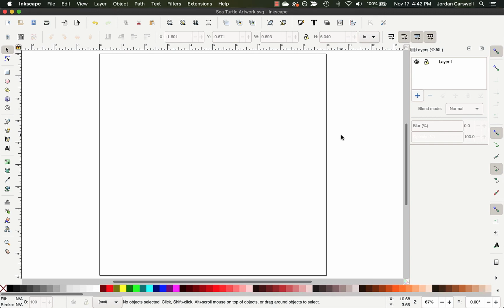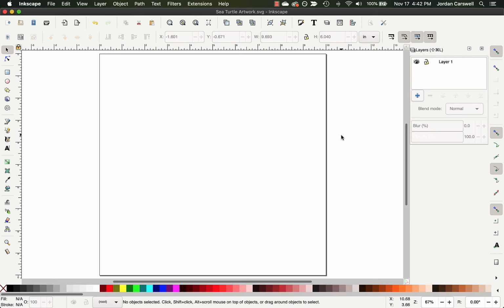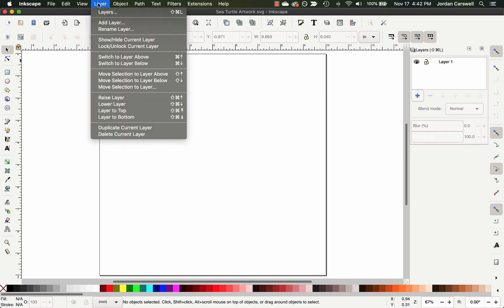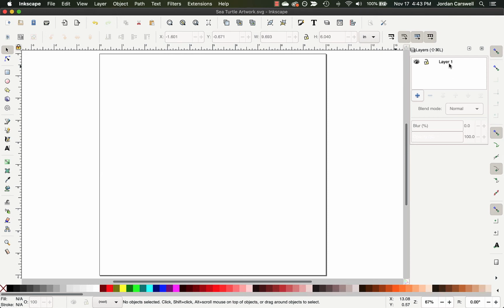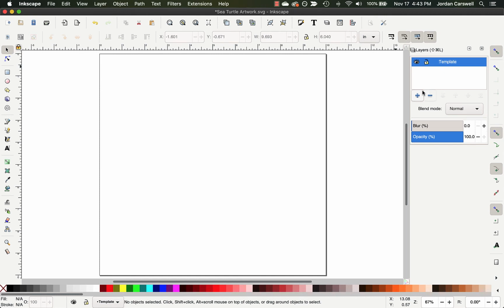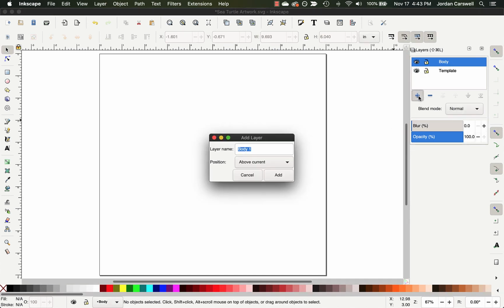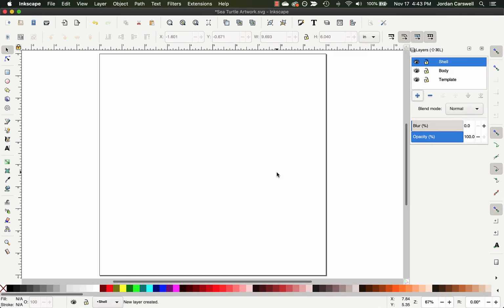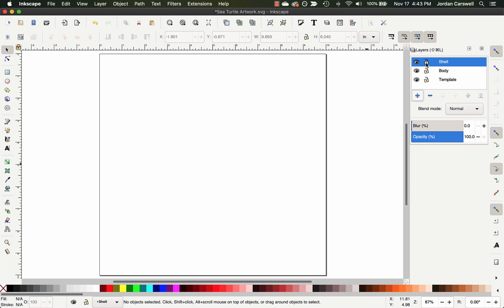Design Original Vector Art in Inkscape: 2.2 Set Up Layers